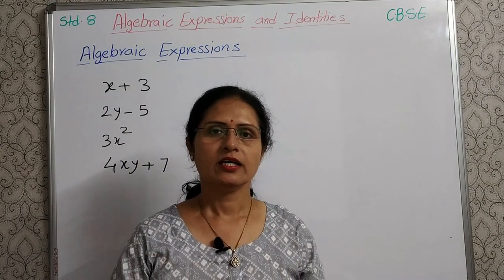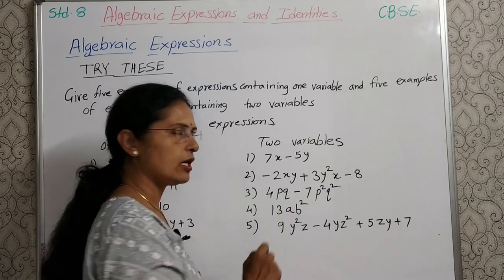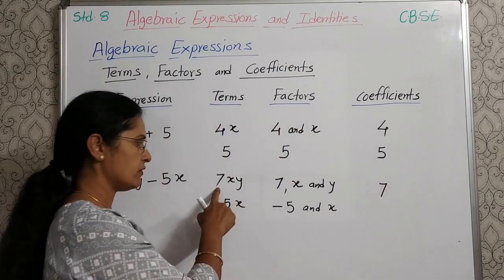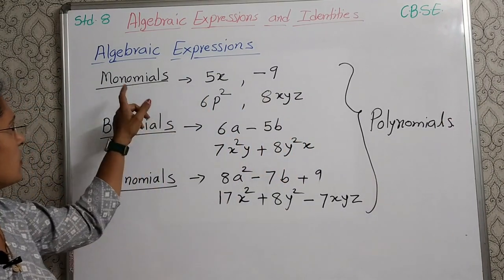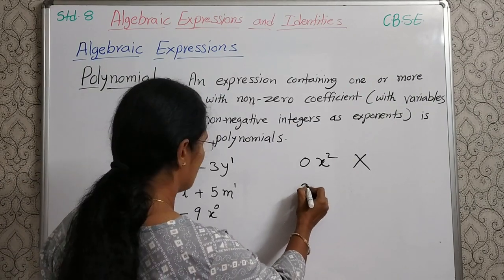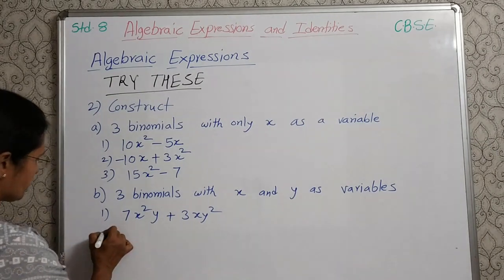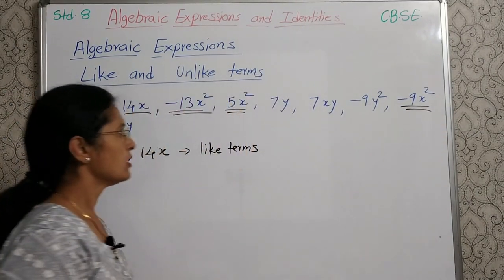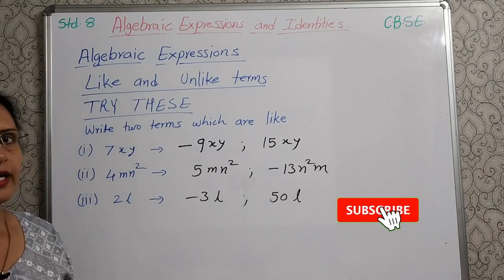NCERT| Algebraic Expressions & Identities| Introduction | CBSE| 8th Std.| Chapter 9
In this video we will see NCERT 8th Std. 9th chapter Algebraic Expressions & Identities Introduction